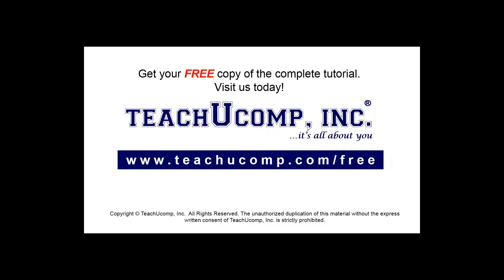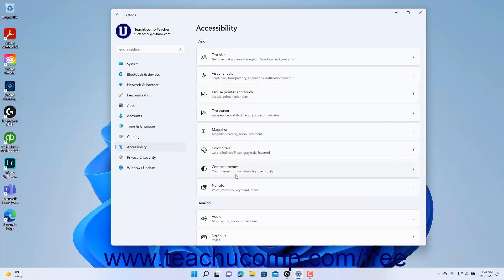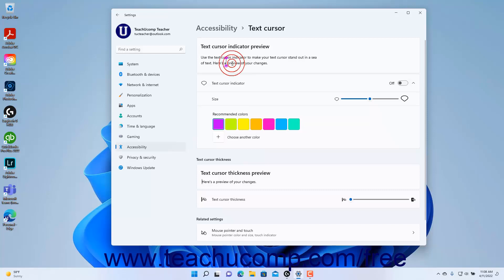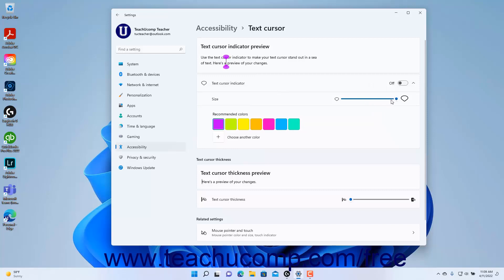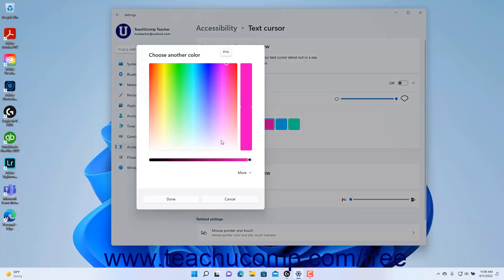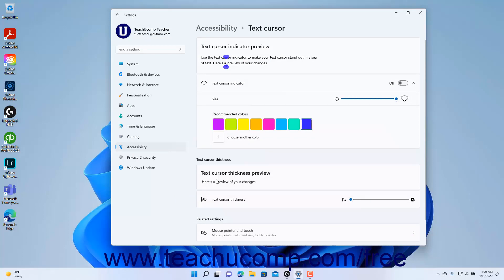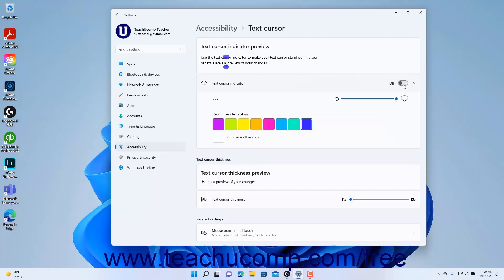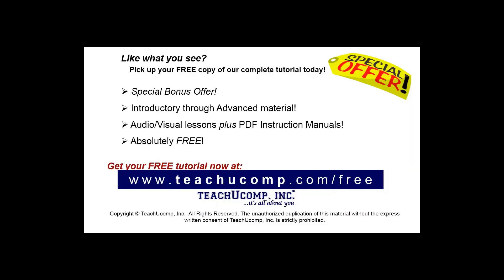Learn How to Change the Text Cursor Settings in Windows 11: A Training Tutorial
Learn how to change the text cursor accessibility settings in Windows 11 A clip from Mastering Windows Made Easy.